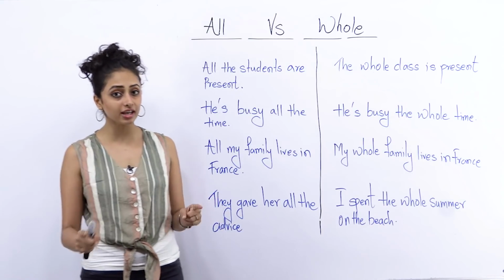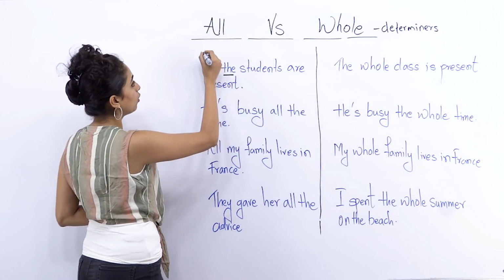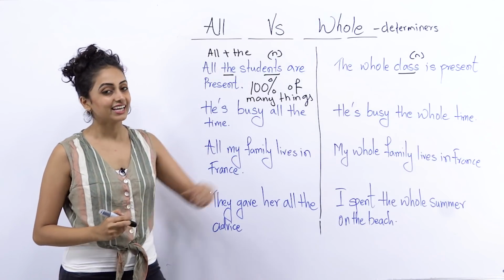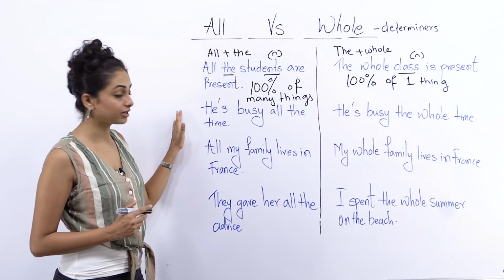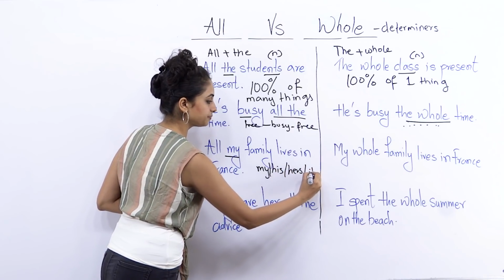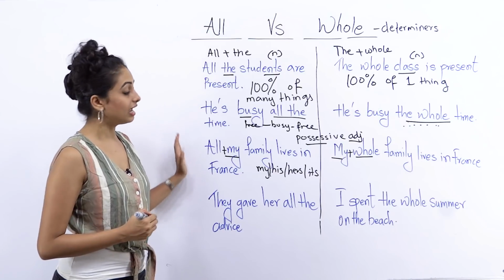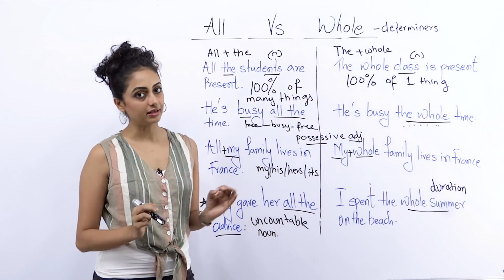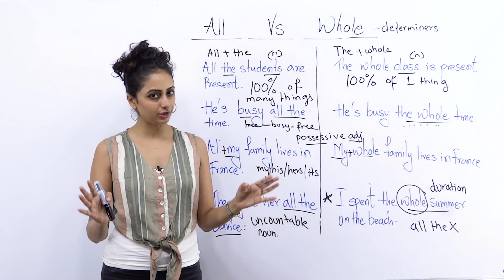All or Whole? Perfect your spoken English! Common mistakes in english speaking using determiners.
All or Whole? Perfect your spoken English! Common mistakes in english speaking using determiners. Learn English

All and whole are two words that always confuse beginners in English, sometime even the advanced English students make common mistakes in English while using these determiners. In today’s English speaking lesson with Meera, clear the confusion while using these determiners and perfect your spoken English.

You are watching this English Lesson on Let’s Talk - A library of more than 1300+ free English speaking videos to speak English fluently and confidently. We have English training videos for Learning Grammar, English conversation in the real world, IELTS speaking test, Tips to improve English communication sills, Improving Pronunciation to speak clear English, American and British English lessons and Accent Training that would help you take your English to the next level.